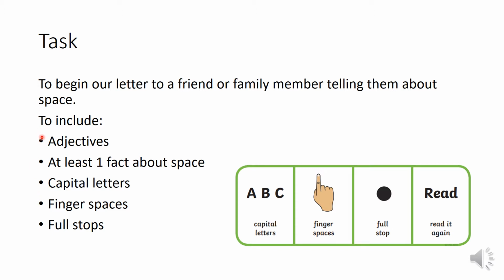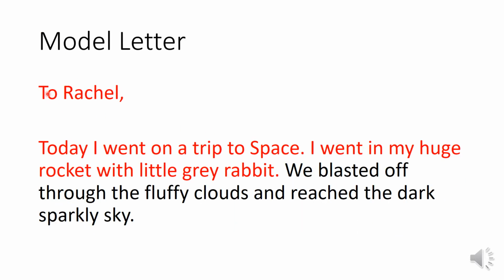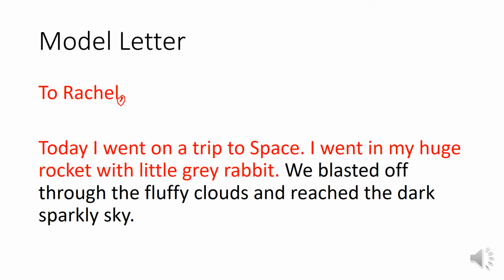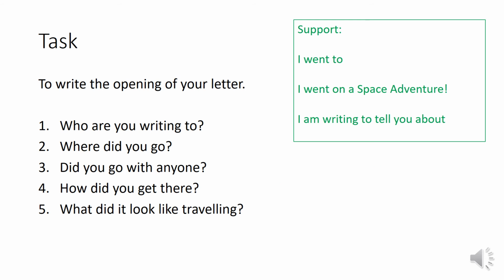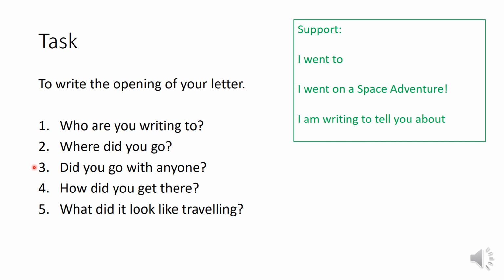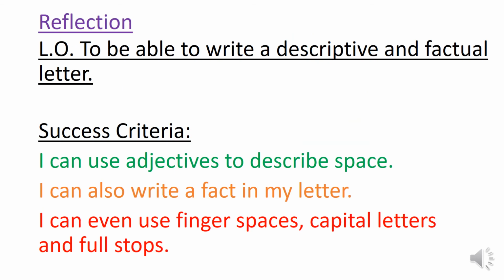Reception Writing Week 7 - Lesson 3 Space Letter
A series of writing lessons focused on composing a letter, suitable for children aged 4-5.